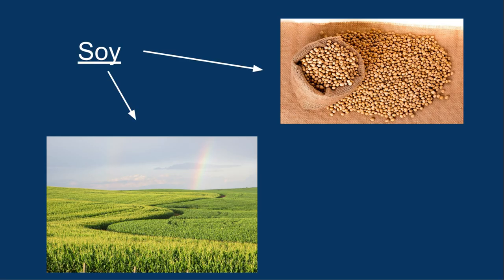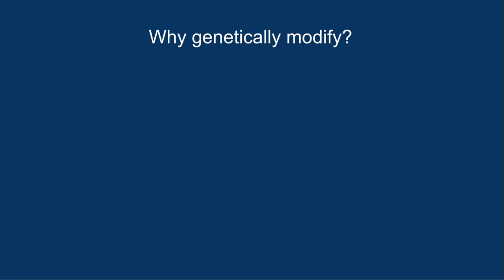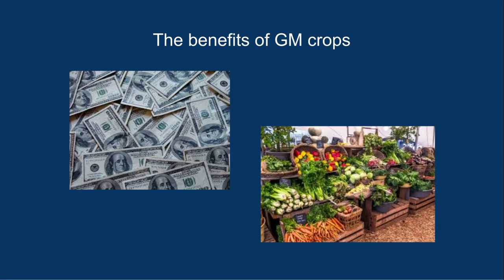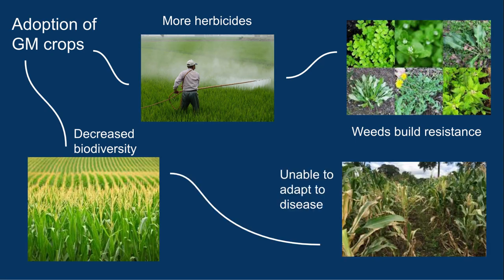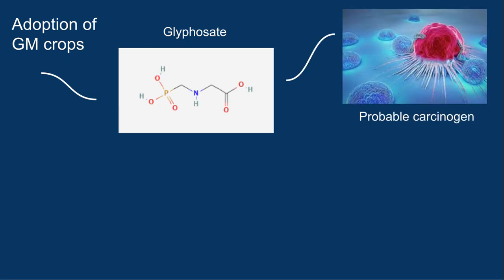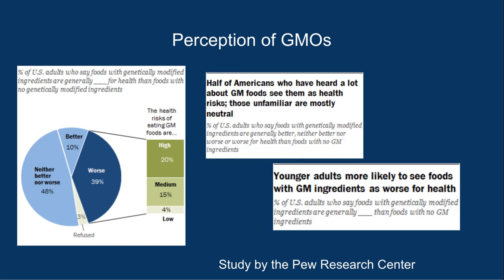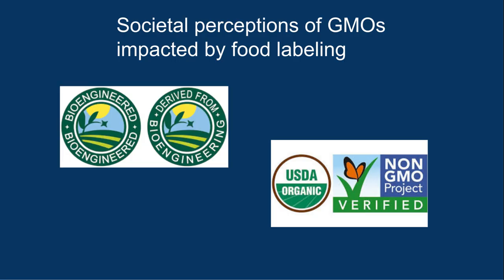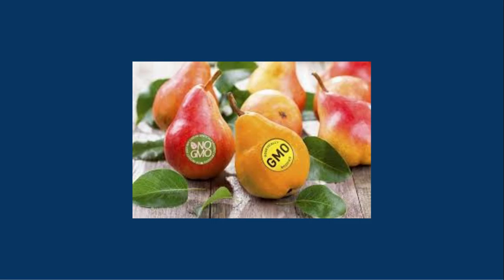Anna Foster GHP Application Science Video